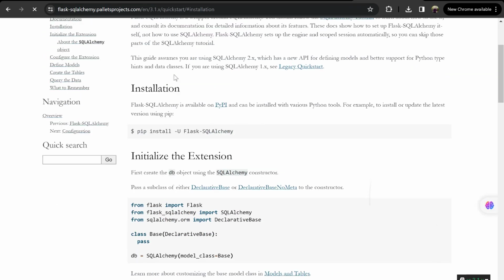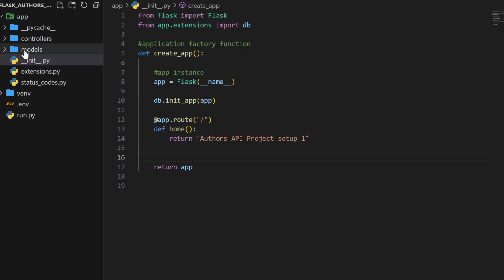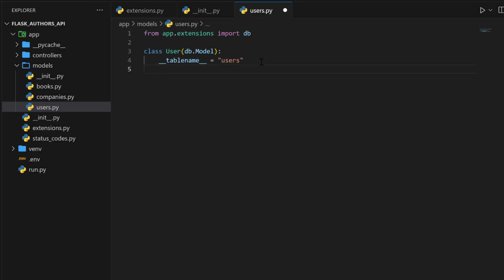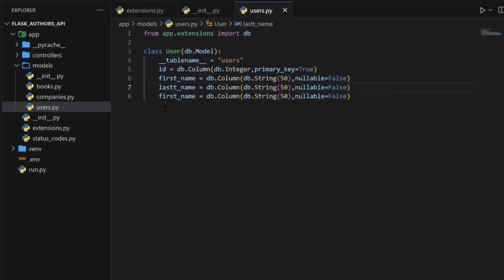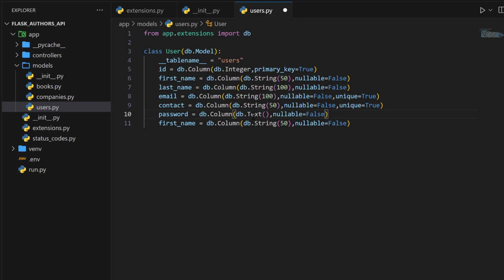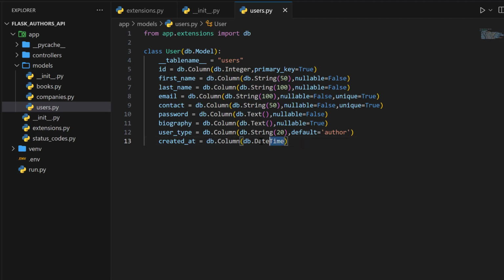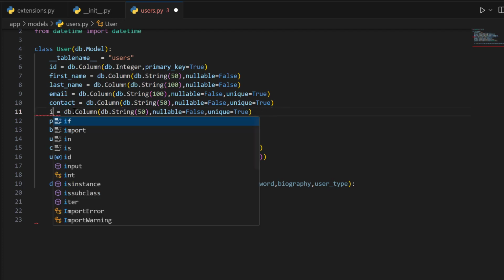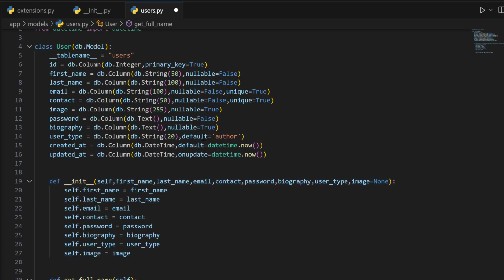Flask Mastery: Building an Authors API | Database Modeling Part 1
Hi there, welcome  back to the Flask Mastery Series, in this session, we shall be modeling our User model and also get insights about a model and an ORM.

🎓 Timestamps:
00:00 - Introduction
0:20 - About a Database Model
0:42-  About an ORM
1:21 - Installing Flask SQLAlchemy
2:29 - Creating and registering a SQLAlchemy instance
3:43 - Building  the User model attributes
13:00 - Building  the User constructor
15:14 - Designing a custom  username function